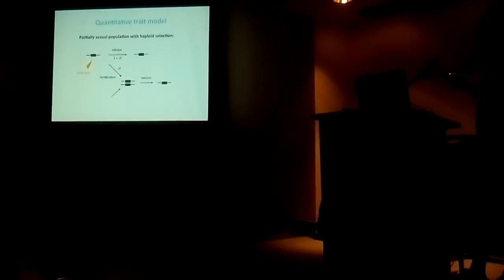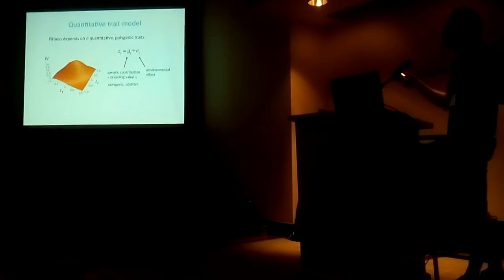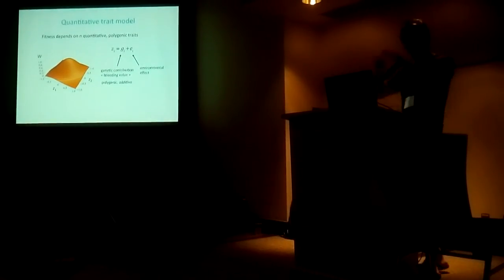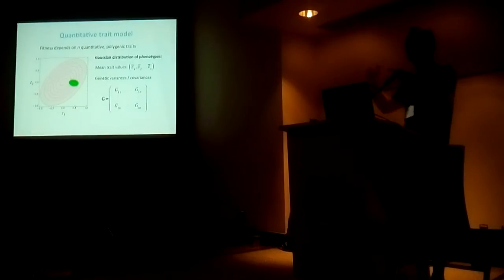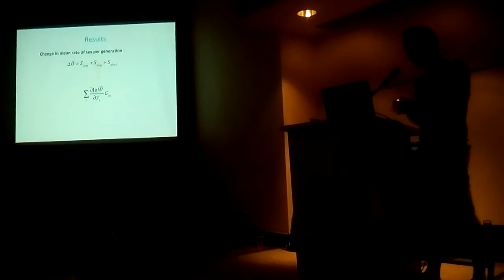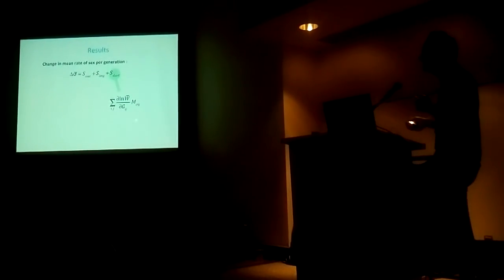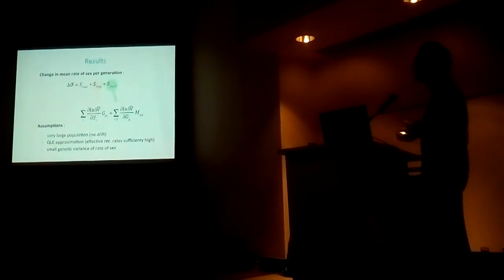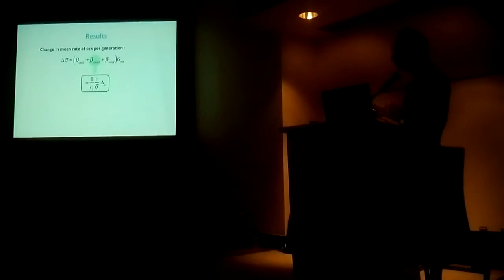Roze:Selection for sex in a quantitative trait model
Presention by Denis Roze
Evolution 2016: Sex/recombination 2